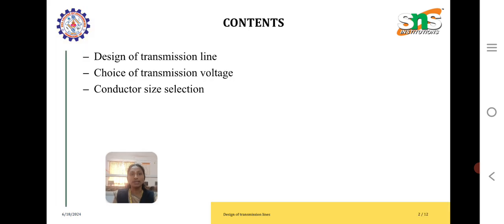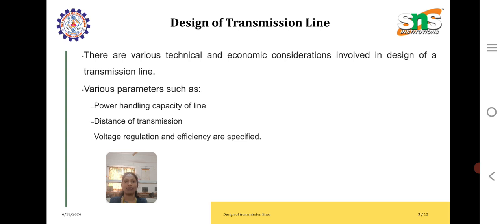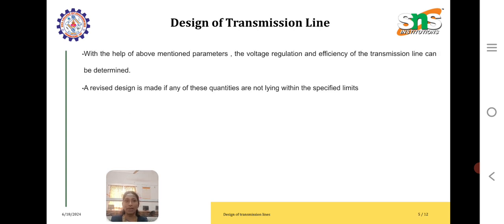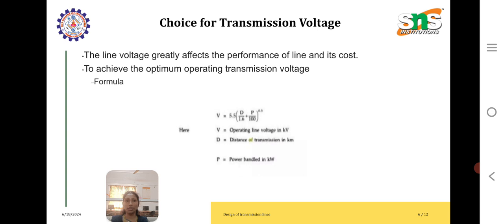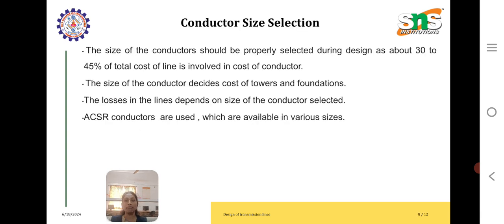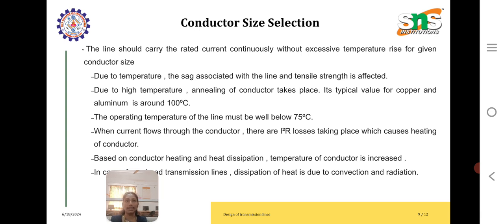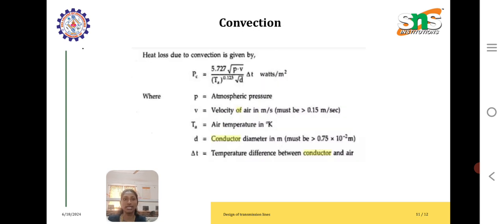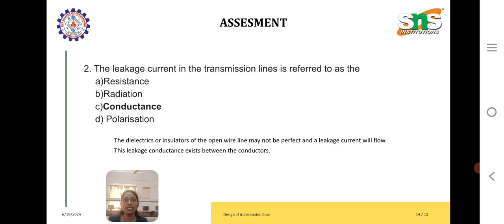Divya Banu P| Choice of Transmission Voltage| SNS Institutions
Discussed about design of Transmission line and choice of transmission voltage and it's importance